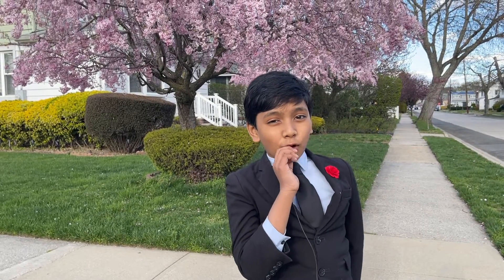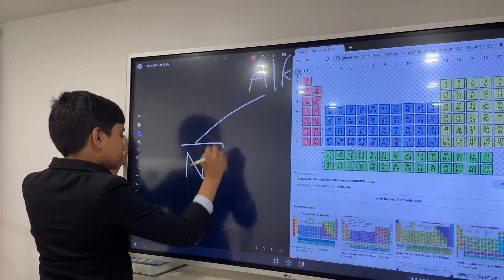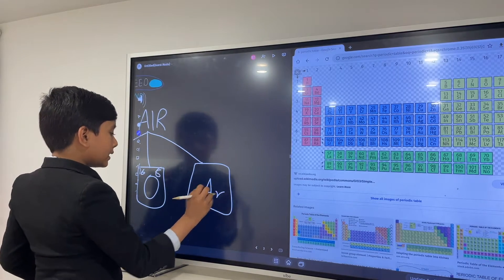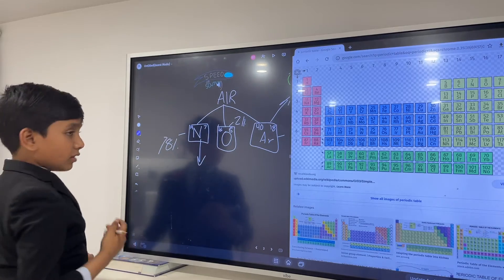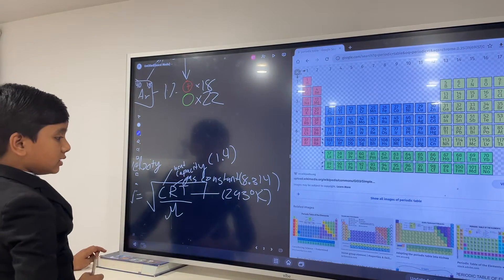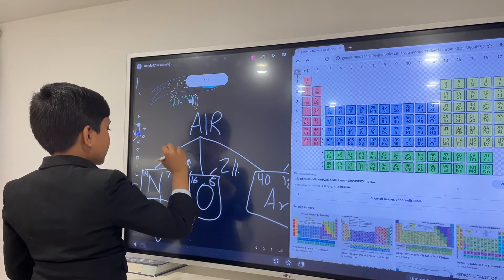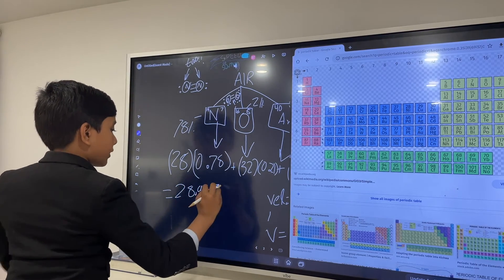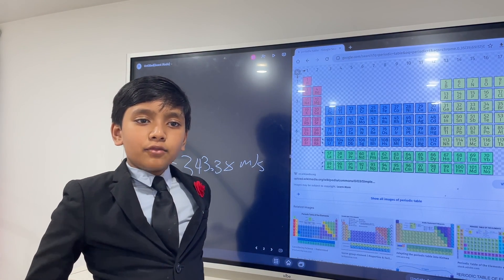Derivation of the Speed of Sound in Air | Prof. Soborno Isaac